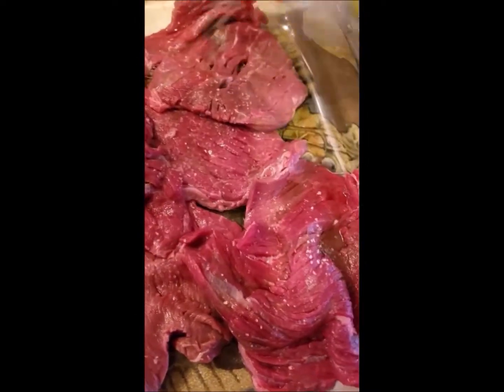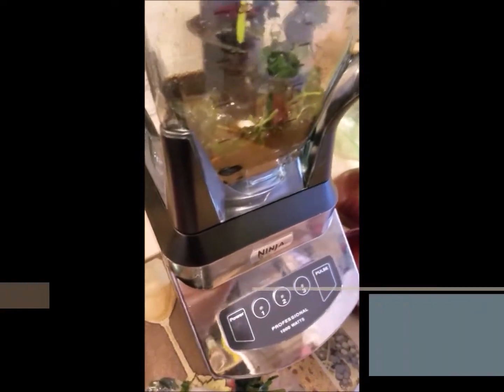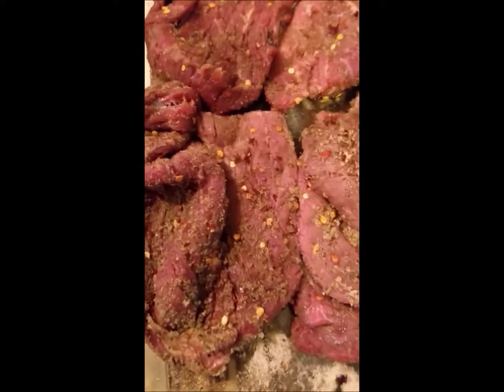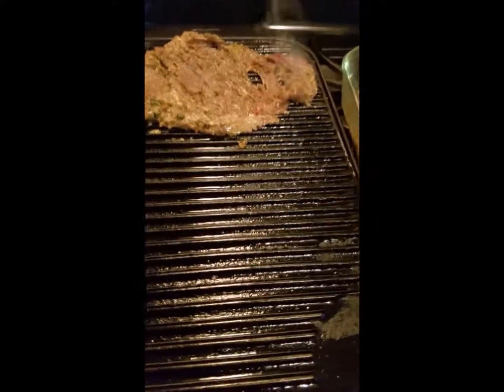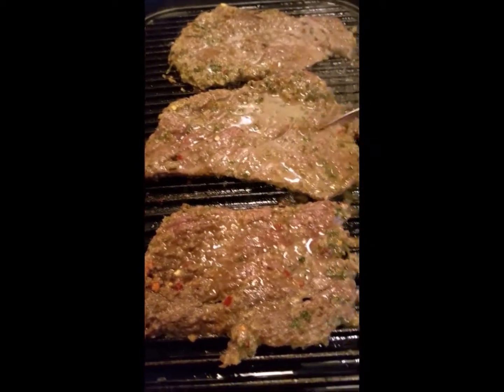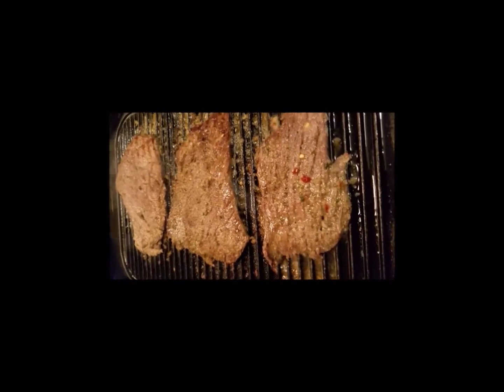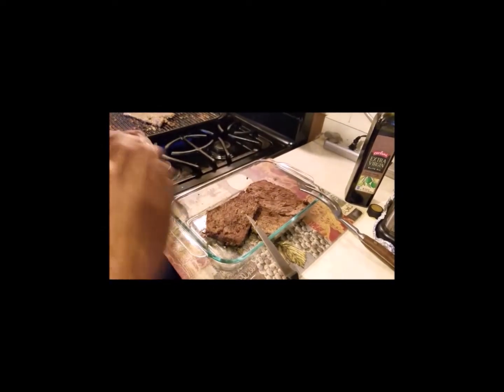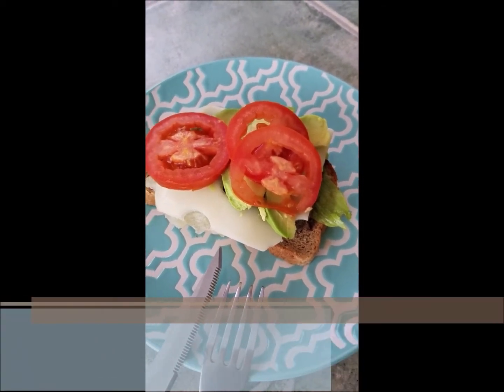Marinaided Skirt Steak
Healthy Living With Annie Food Institute:  Learning basic skills for healthy eating cooking demonstrations not only helps you to know what clean eating is so you can lose the weight and keep it off,  but it is also ,where you learn how to get free and to stay free from destructive eating habits. ..breakthrough, breakout, and advance.